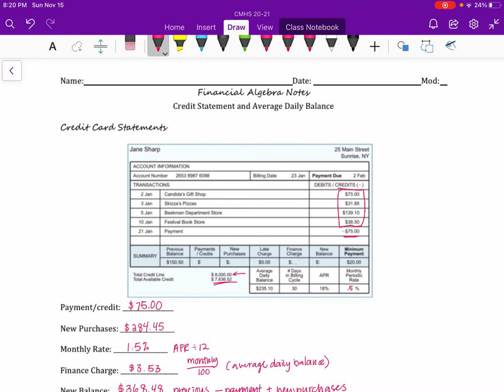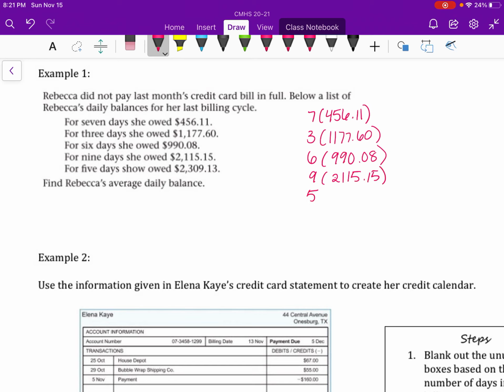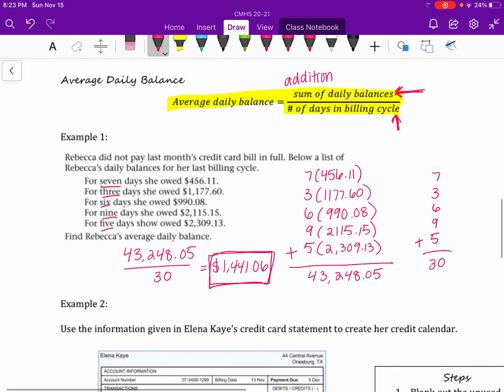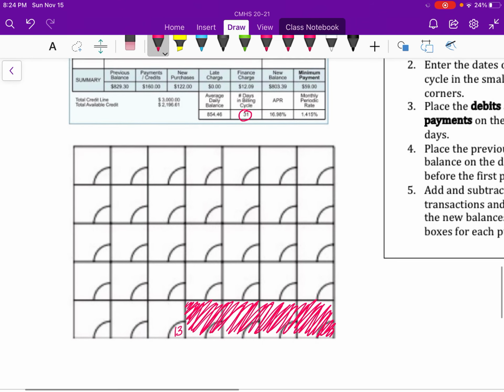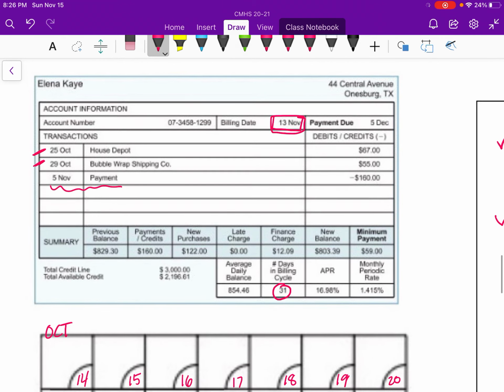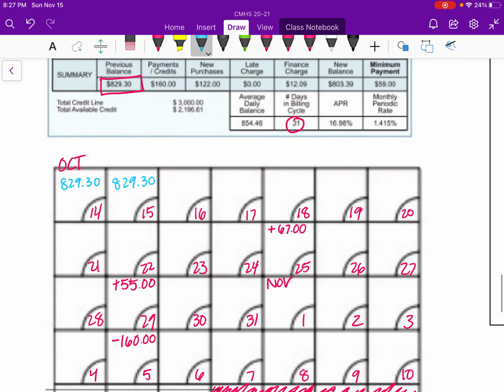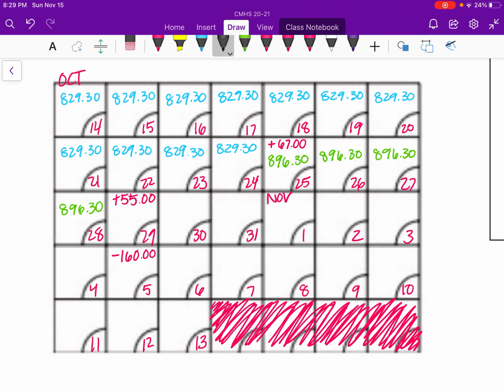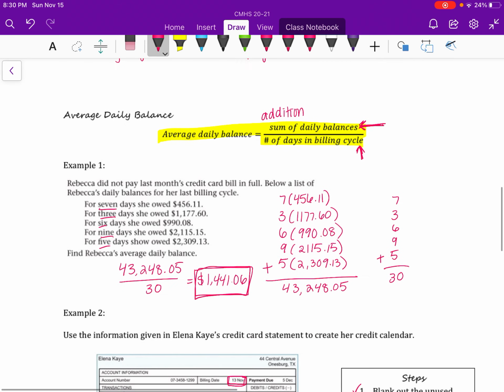Average Daily Balance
In this video, I will discuss average daily balance and credit calendars.